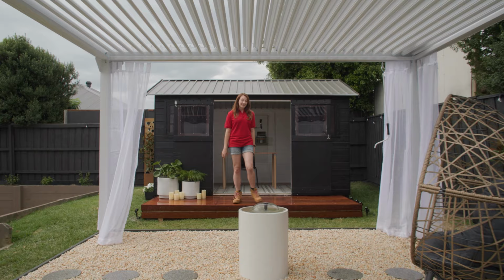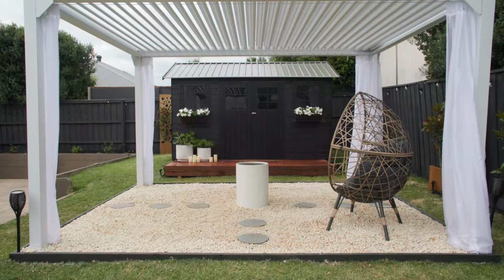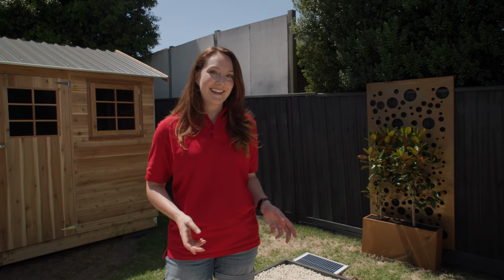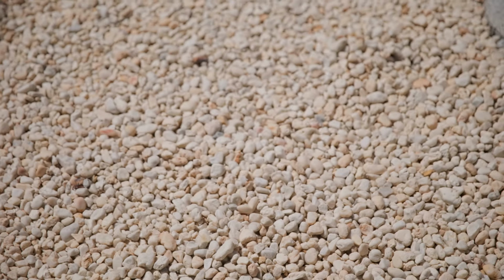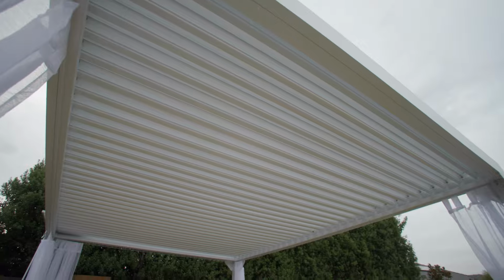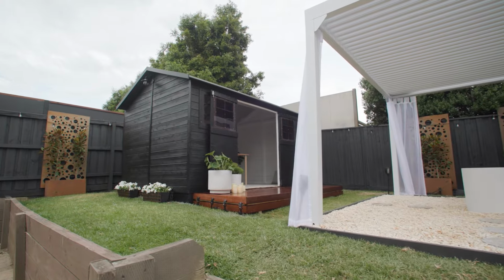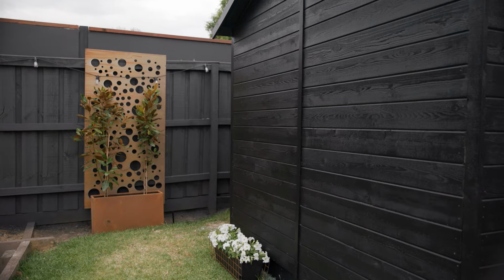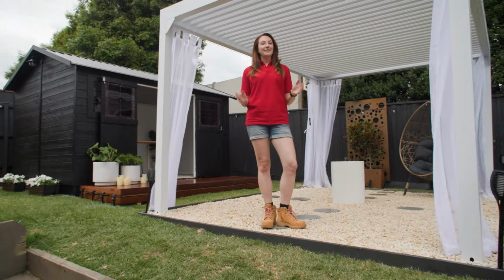How To Create The Ultimate Outdoor Space - Bunnings Warehouse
Transform your small garden into a tranquil space in three easy stages with this guide from Bunnings Warehouse. Start with a simple design, take it up a notch with an elevated approach or go all out with the ultimate dream space.

Whatever your vision and budget, there’s a way to create the ultimate outdoor space in your backyard. We’ve broken down all the elements so you can get started today.